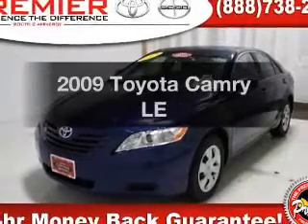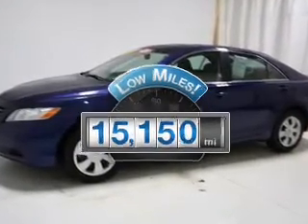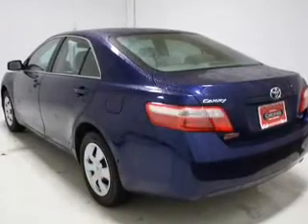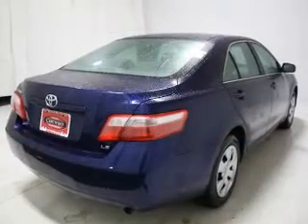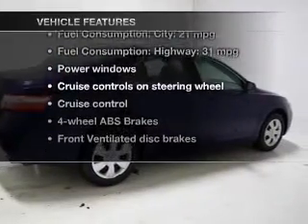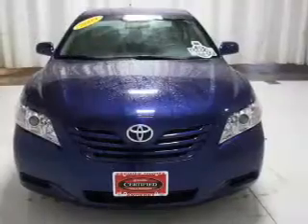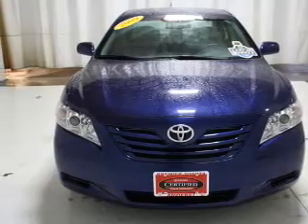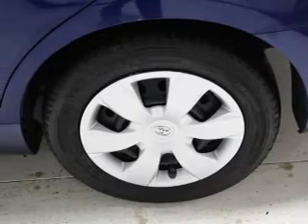2009 Toyota Camry - Amherst OH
Year: 2009
Make: Toyota
Model: Camry
Trim: LE
Engine: 2.4 liter inline 4 cylinder 16 valve
Transmission: 5-Speed Manual
Color: Dark Blue
Mileage: 15150
Address:
47190 Cooper Foster Park Rd.